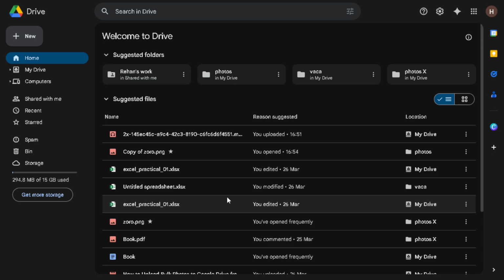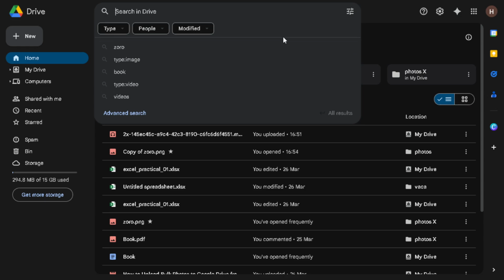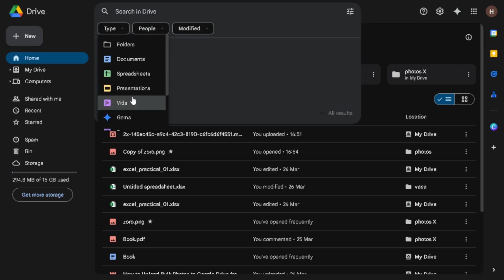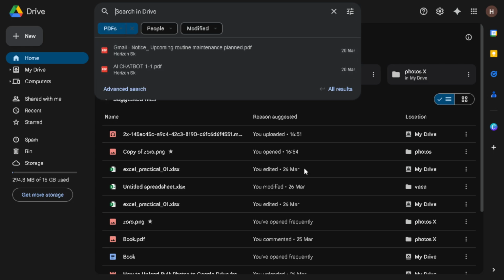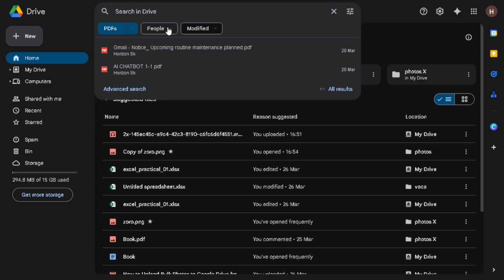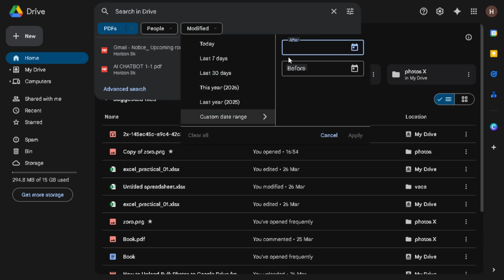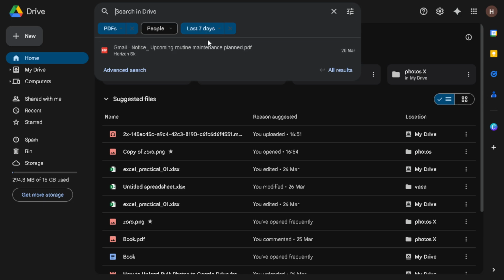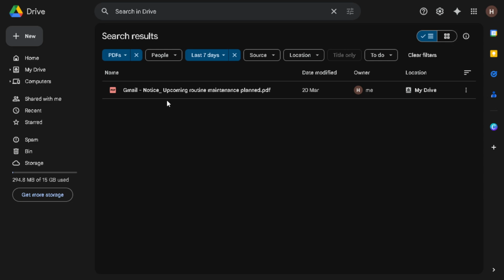How to Effectively Search for Files and Folders in Google Drive (2026 Guide)